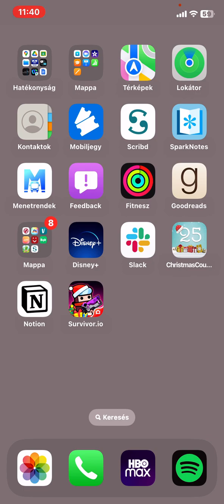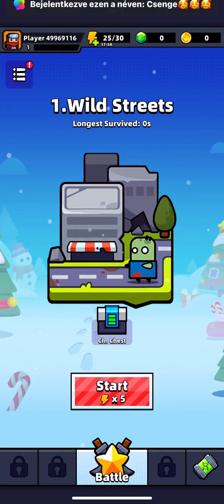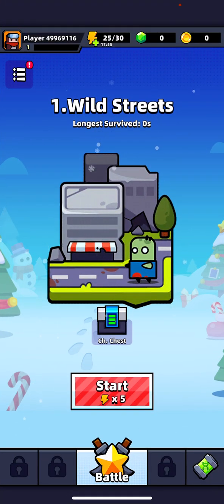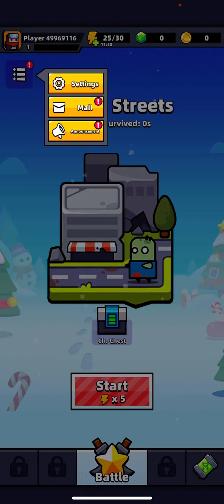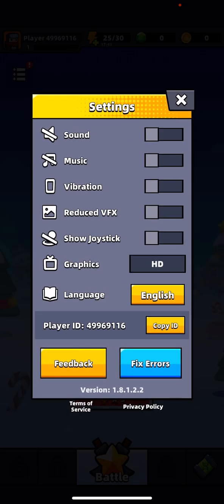How to enable the sounds in Survivor?